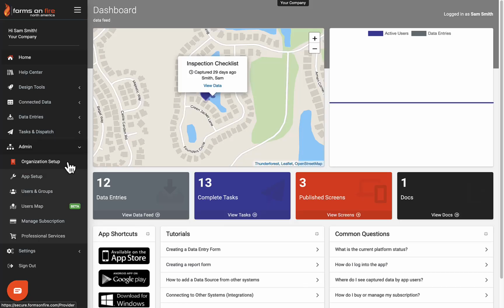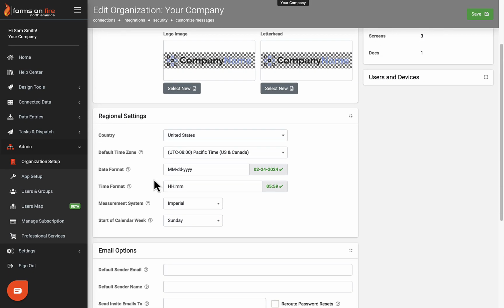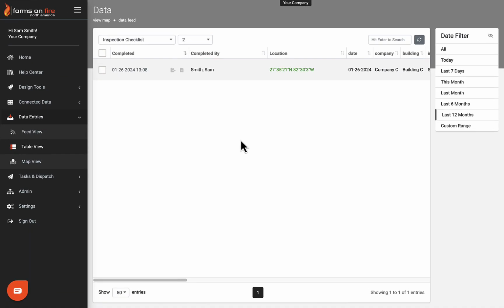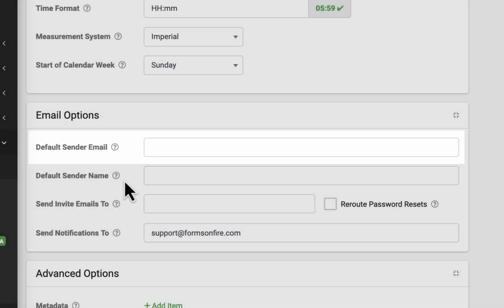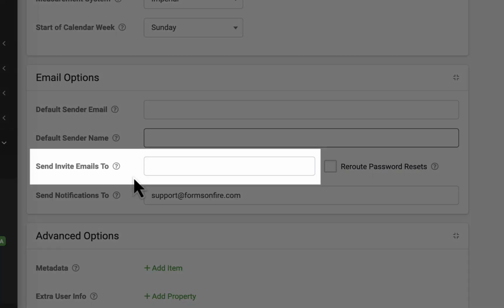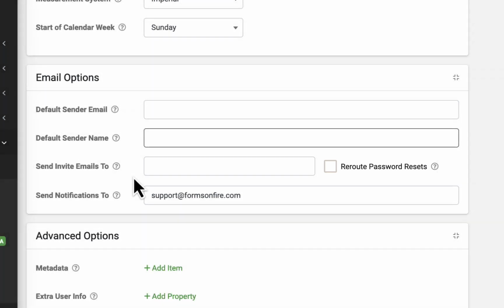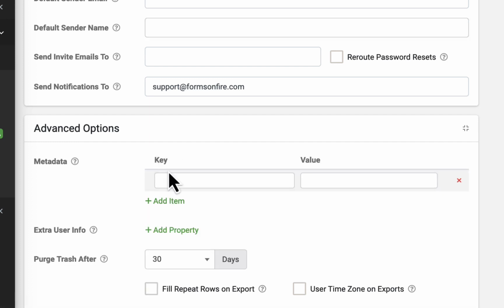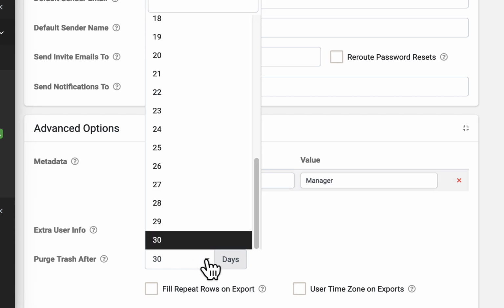Organization Setup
Learn how to configure your organization's settings for optimal performance and branding. This tutorial covers adding a logo and letterhead, adjusting regional settings for time zones, and configuring email options like sender details and notification rerouting. Discover how to apply metadata with key-value pairs for forms and manage trash recovery periods with the "Purge Trash After" setting.